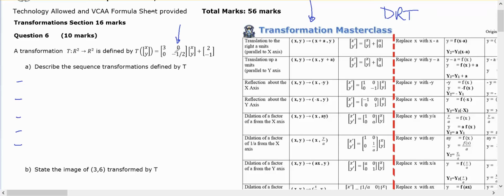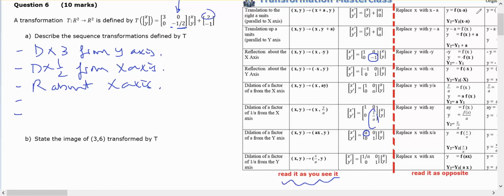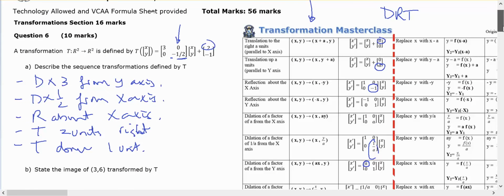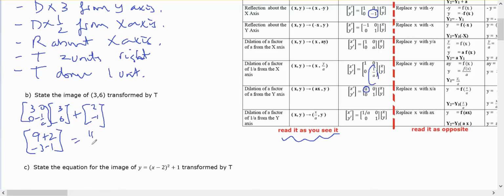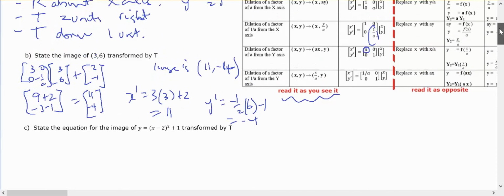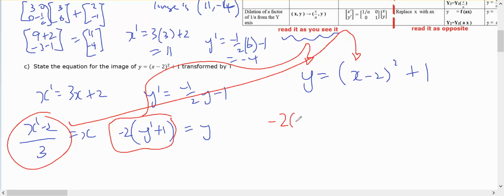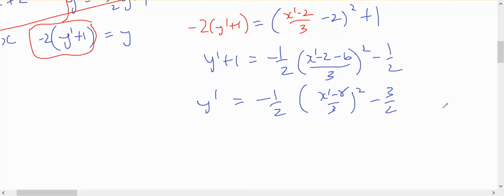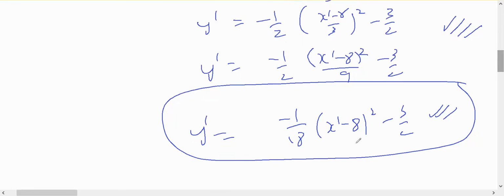mm34 2022 Ch 1 2F &3 topic test Q6 transitional matrix